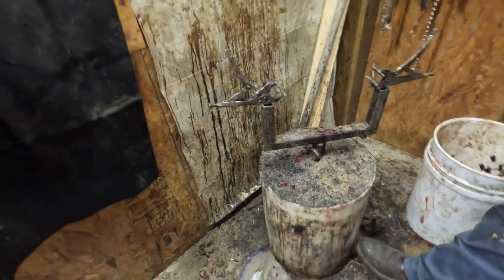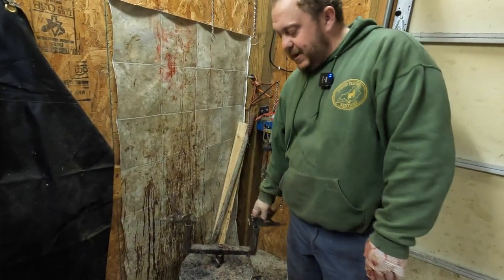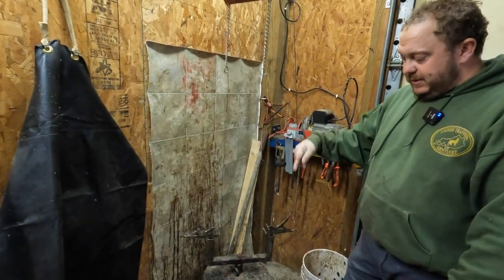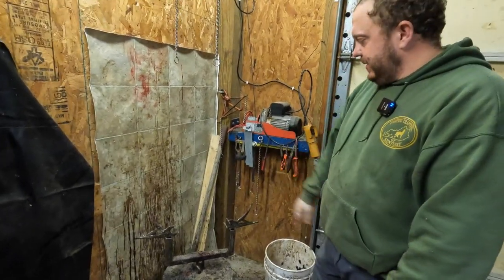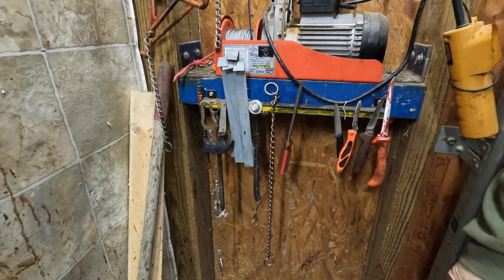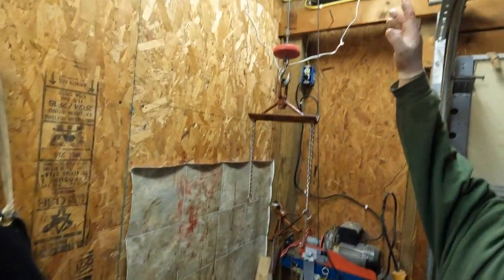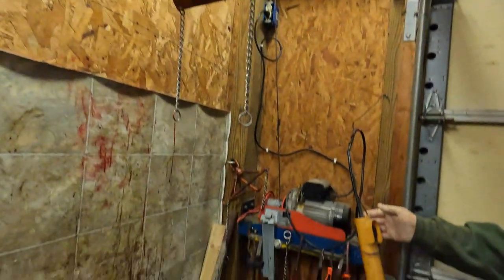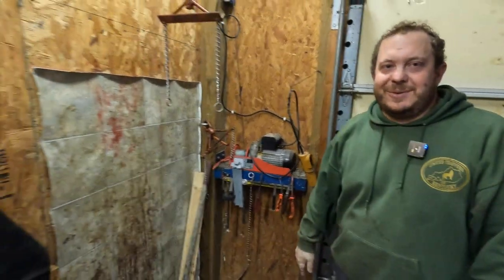how to make a homemade skinning machine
nick erny shows his homemade skinning machine and othe stuff he uses